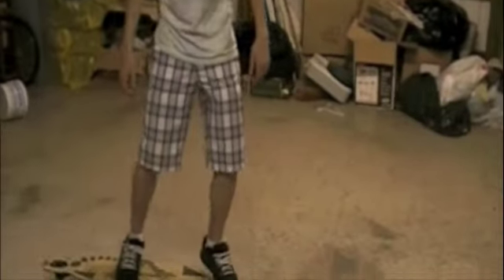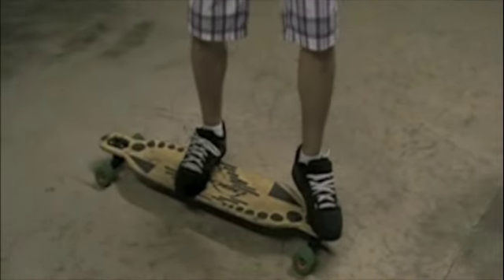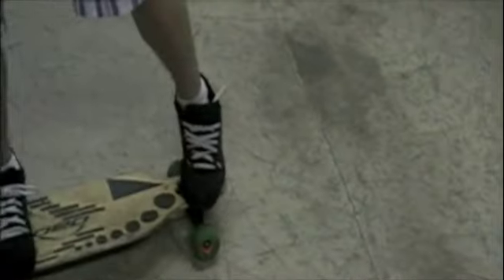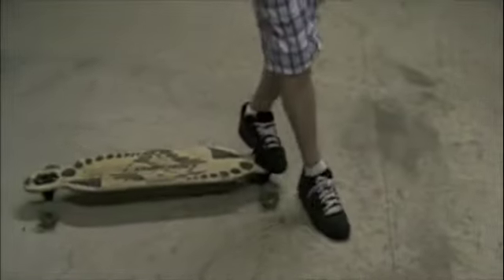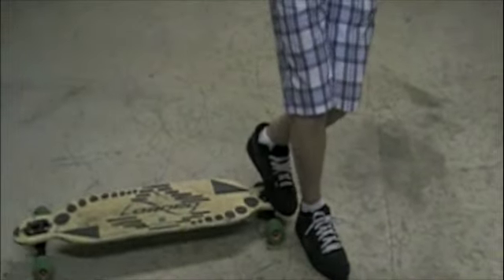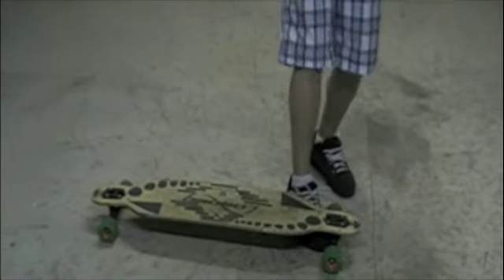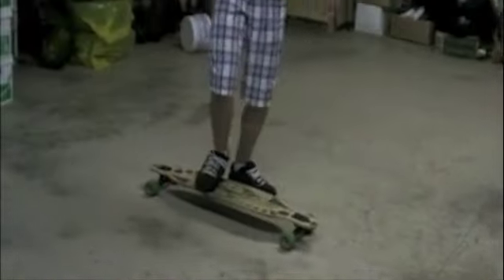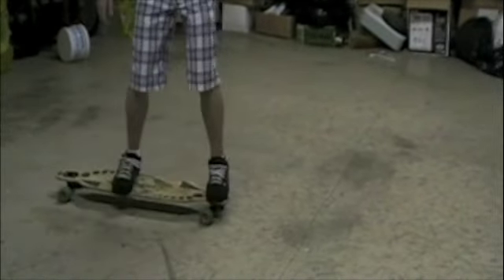Loaded Boards Trick Tip | Ghostride 360 Shuv It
Some quick footed action on a Loaded Dervish!